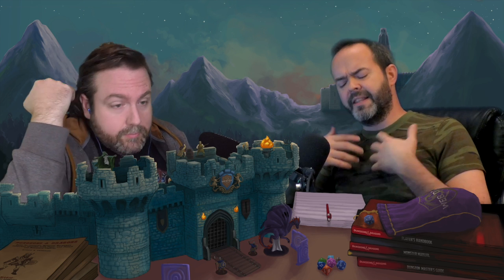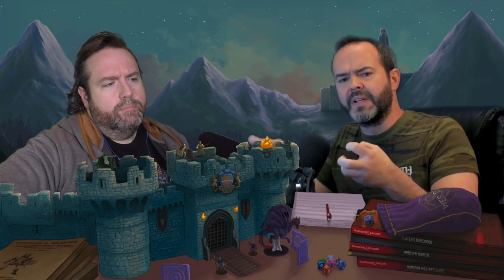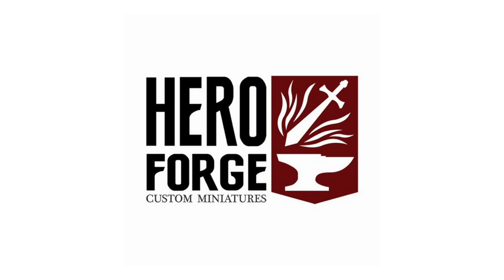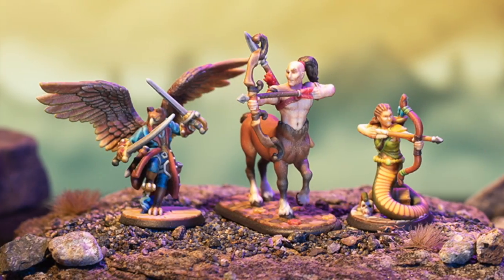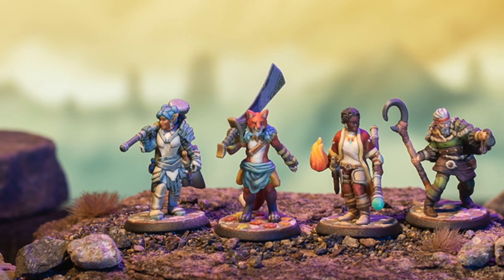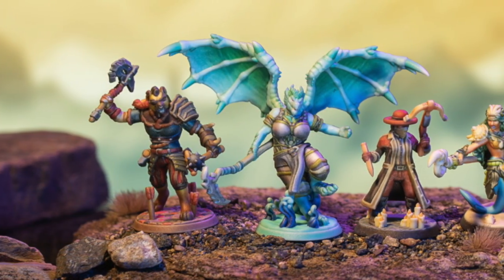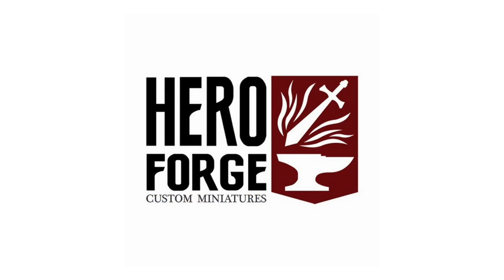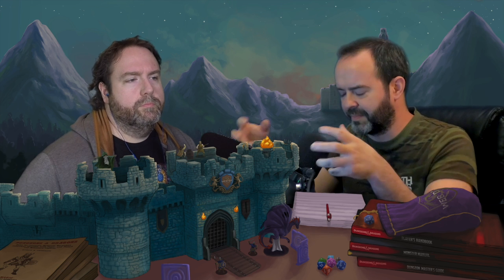Web DM Talks NPCs | 5e Dungeons and Dragons | TTRPG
One of the most important tools a Dungeon Master has in Dungeons and Dragons or any TTRPG is their NPCs. On Web DM Talks, we're giving our tips for creating the most interesting, memorable, and effective NPCs and how to keep track of them.

NEW! GET OUR NPC PLANNER! Available to all patrons along with weekly podcast, q&as, discounts and more

Listen to Web DM Talks, our New Podcast! Apple